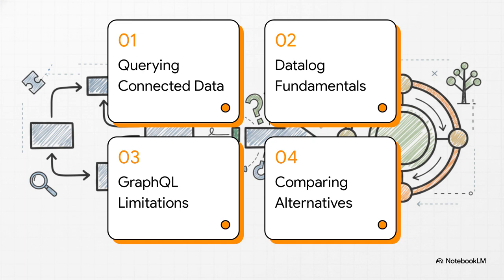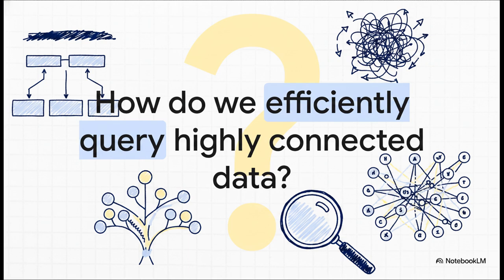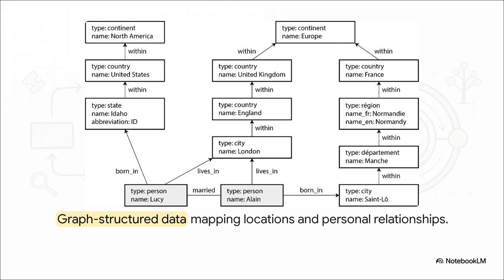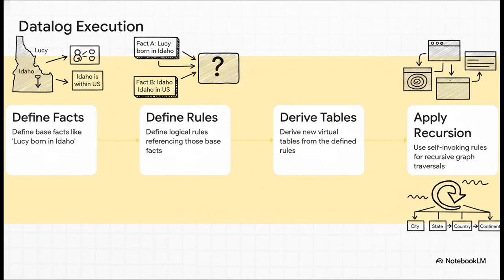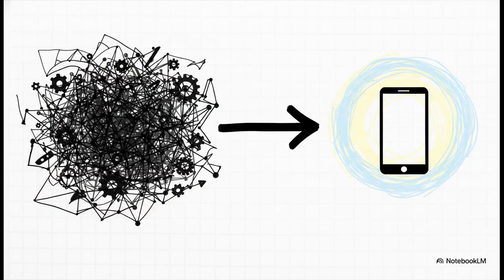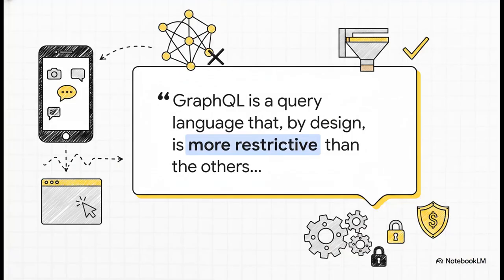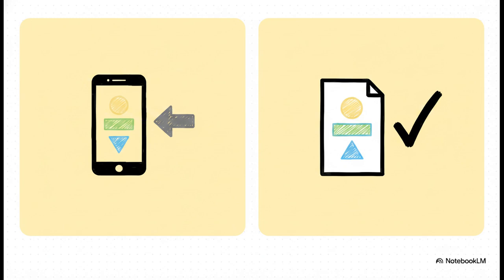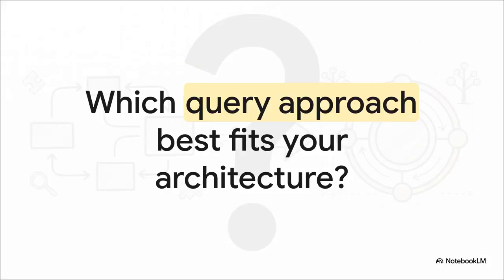Beyond REST & Cypher: Datalog and GraphQL Graph Models (DDIA 3.6)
Can a query language guarantee termination? In this deep dive into Designing Data-Intensive Applications (DDIA) Chapter 3.6, we explore the distinct approaches of Datalog and GraphQL.

We look at Datalog, a declarative language based on first-order logic that excels at recursive queries and complex relationship discovery. Then, we contrast it with GraphQL, which—despite its name—serves as a flexible interface for clients to request specific data "shapes" from a server.

Key Concepts Covered:

The Datalog Model: Predicates, Rules, and the power of Horn Clauses.

Recursive Magic: Why Datalog handles deep relationships better than SQL or Cypher.

GraphQL for Graphs: Understanding GraphQL as a "Graph of Objects" interface rather than a database query language.

The Trade-offs: When to use a logic-driven engine versus a client-driven API layer.

Whether you're building a knowledge graph with Datomic or optimizing a frontend with Apollo, understanding these different "graph" philosophies is critical for modern software architecture.